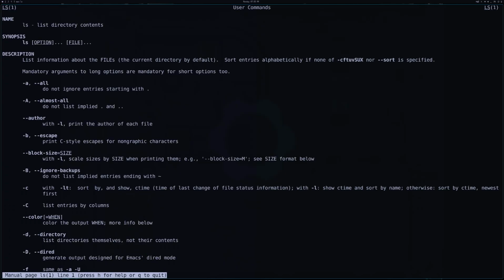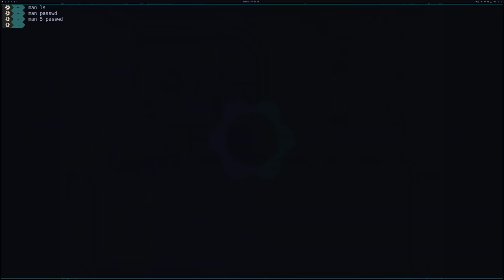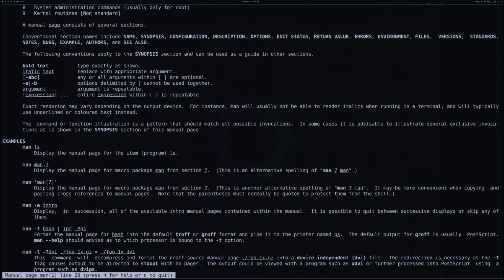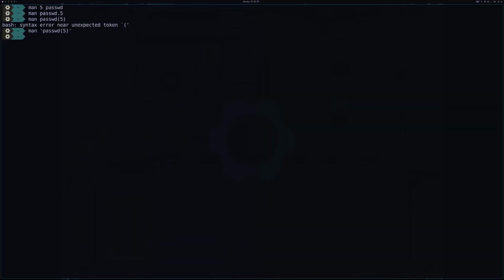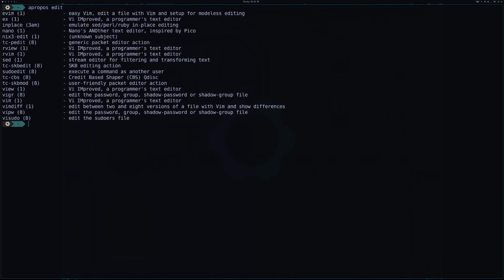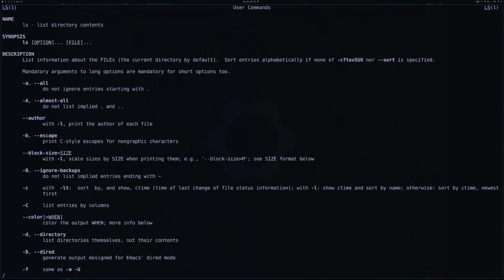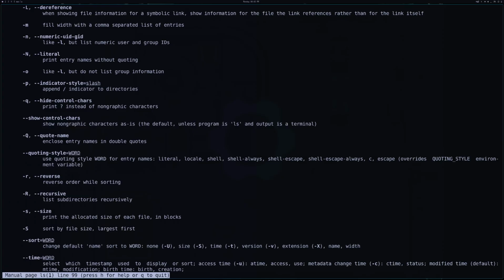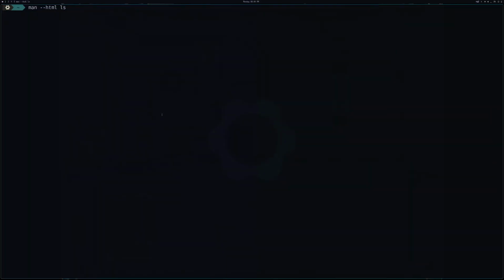Deep Dive man command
A deep dive into a familiar command, man. This man page command has a few abilities that you may or may not be aware of. Join me on this deep dive to discover some of them.